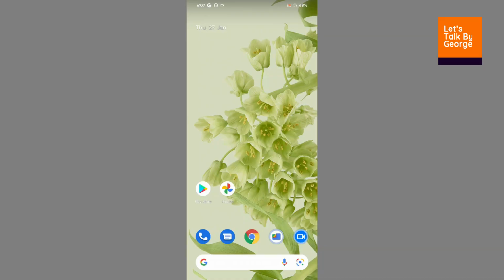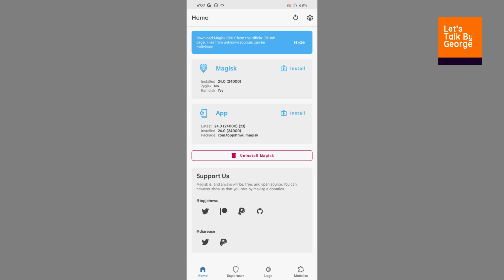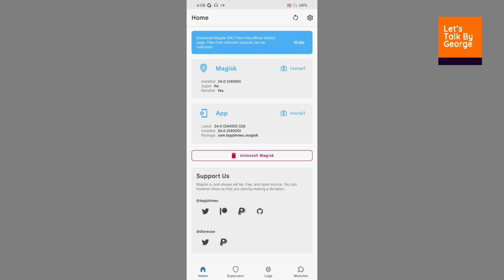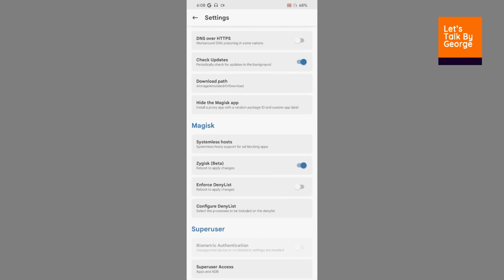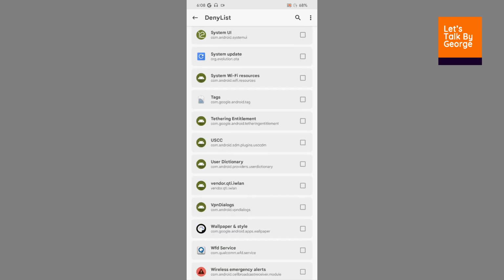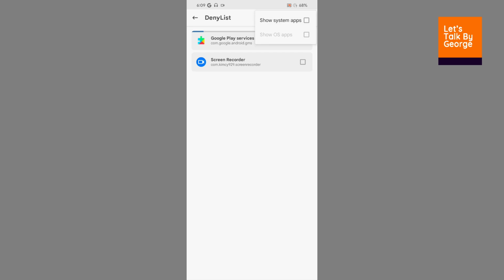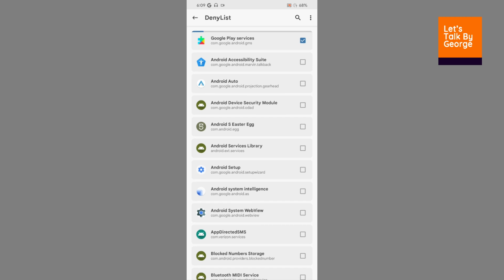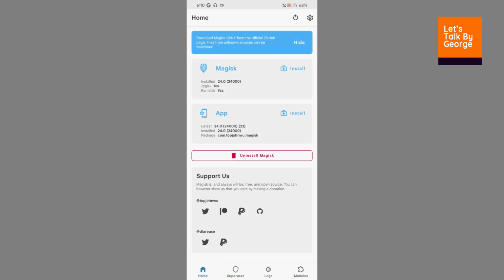Magisk v24.0 Released - Zygisk | What's new ?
Hello & Welcome back to Let's talk by George,

In today's Android news segment, we are going to review the latest update of Magisk, V. 24.0. What make it better than 23.0, well watch the video full to get more ideas.